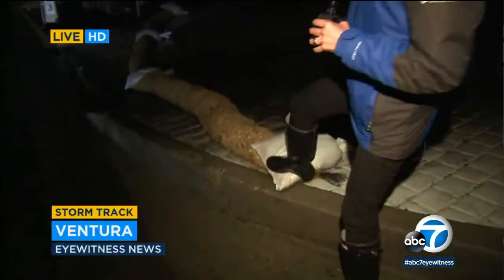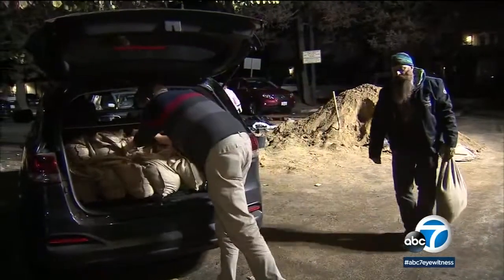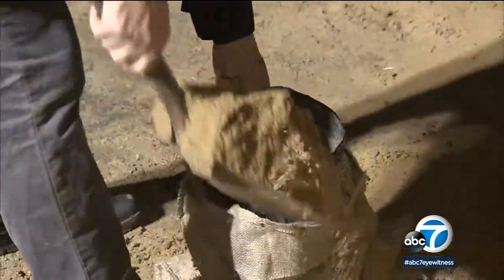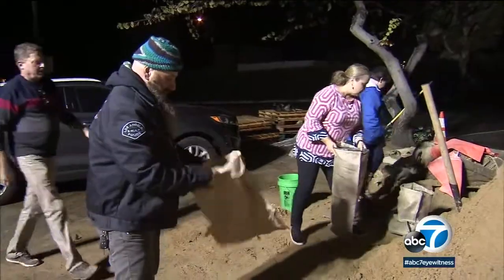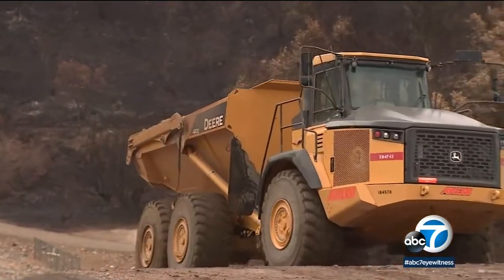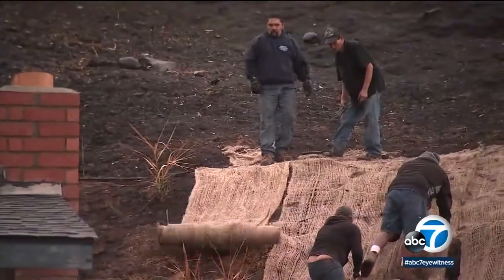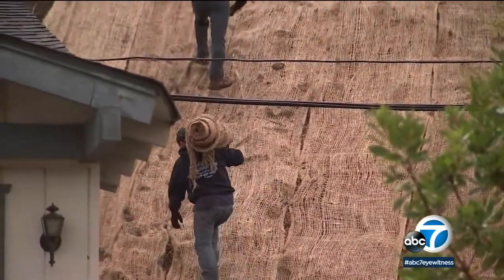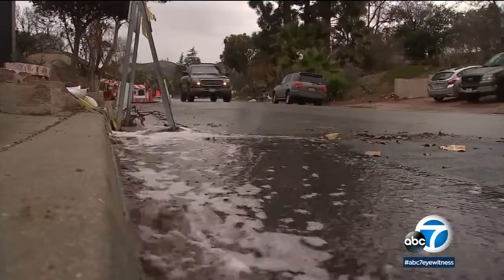Areas across SoCal affected by fires prepare for heavy rains, possible debris flows I ABC7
Areas heavily burned by brush fires in Ventura and Los Angeles braced for the possibility of mud and debris flows as a rain storm moved through the Southland Monday.